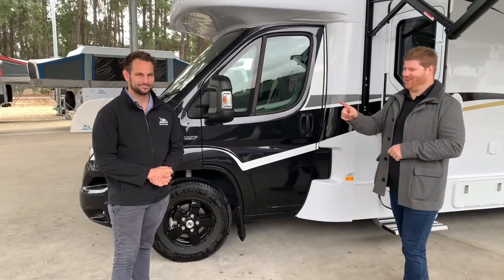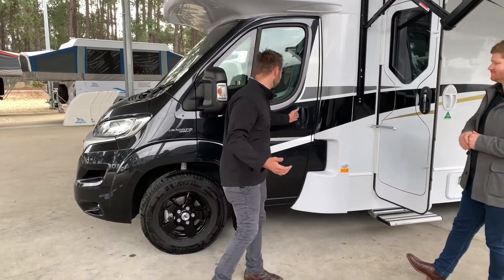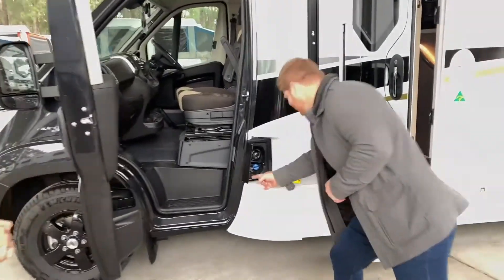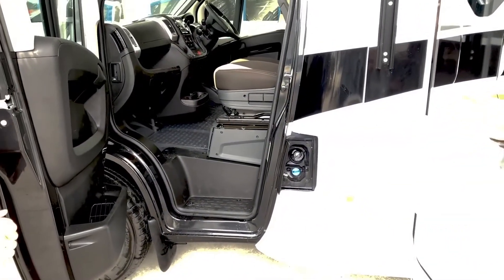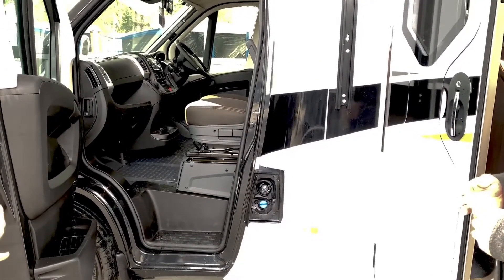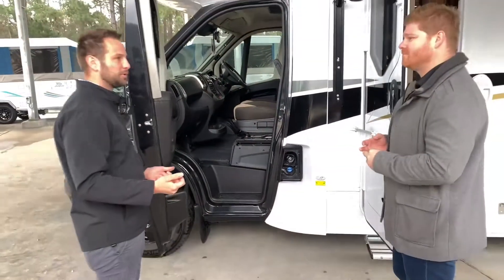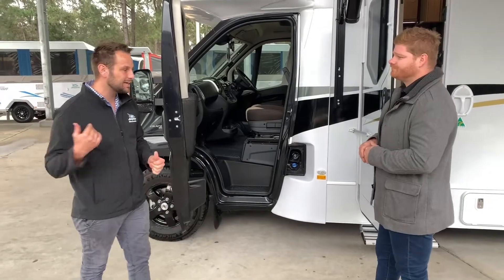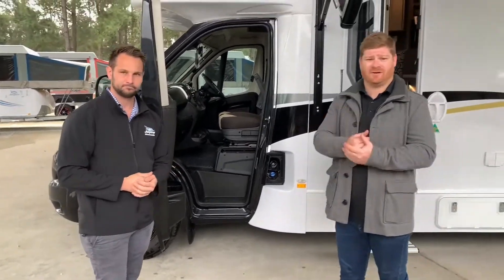How to use your Jayco Fiat Ducato Conquest DX Motorhome - Fuel & AdBlue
In this video, Blanchy & Tim from Jayco Newcastle show you where to put the Fuel in the Jayco Fiat Ducato Conquest DX Motorhome & explain what AdBlue is.